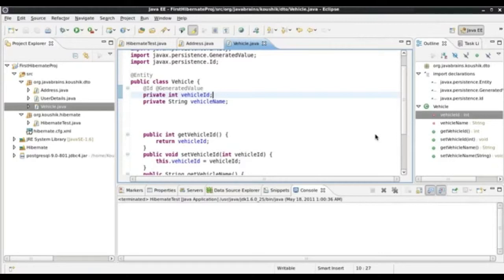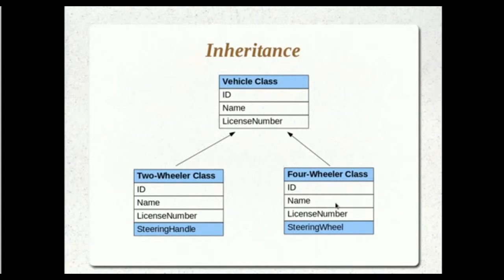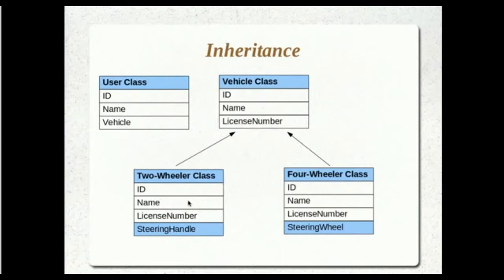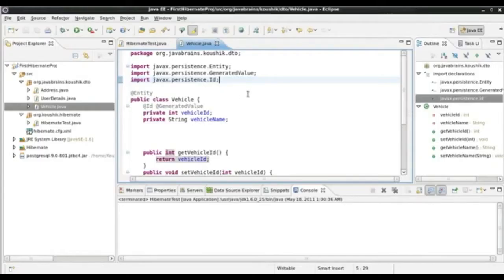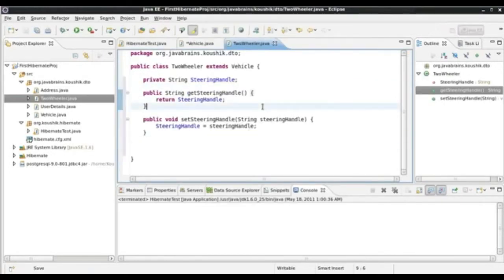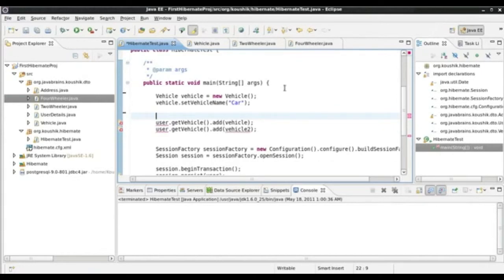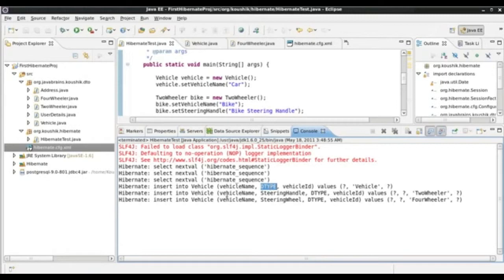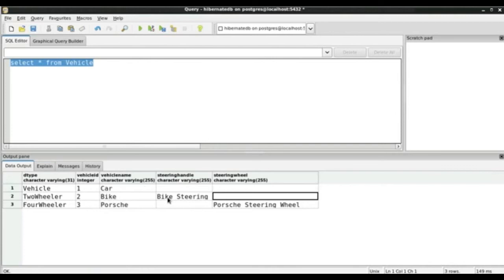Hibernate Tutorial 17 Implementing Inheritance